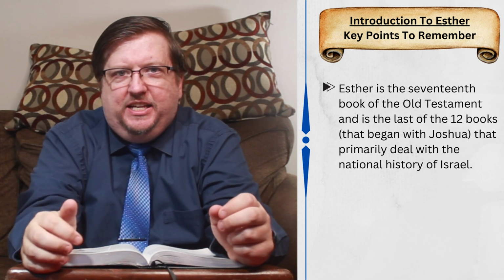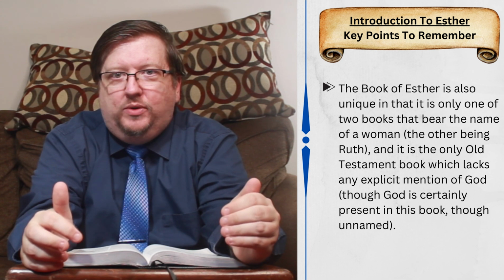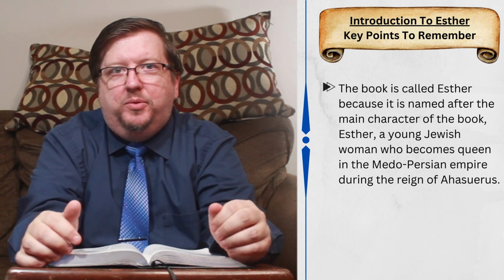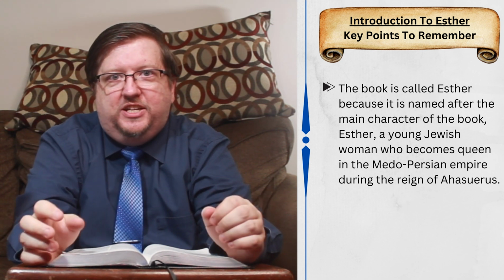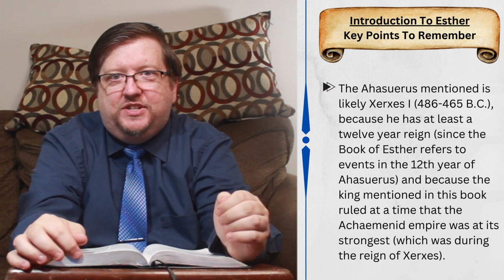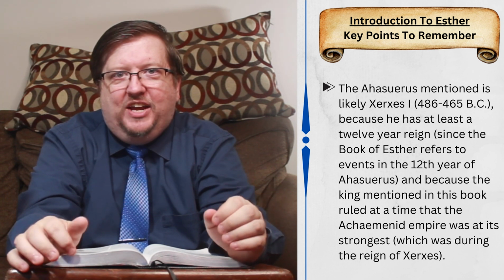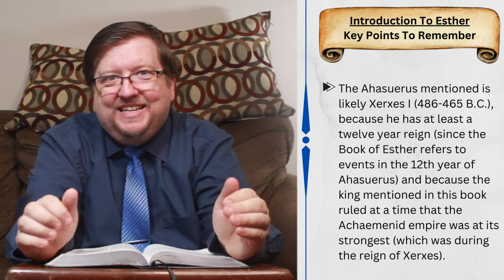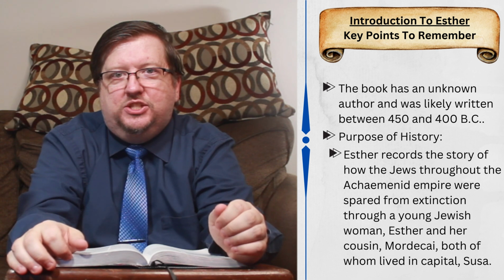An Introduction to the Book of Esther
What will we be learning during our study of Esther?  In Lesson 1 of our study of Esther we learn the answer to this question.